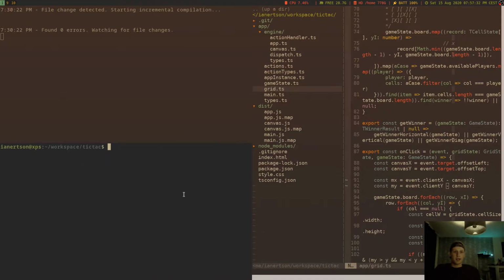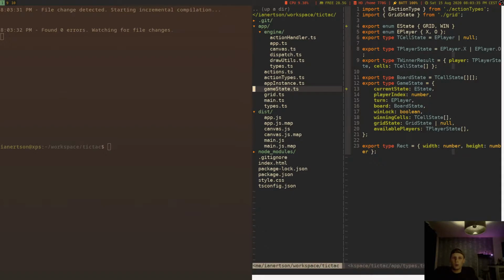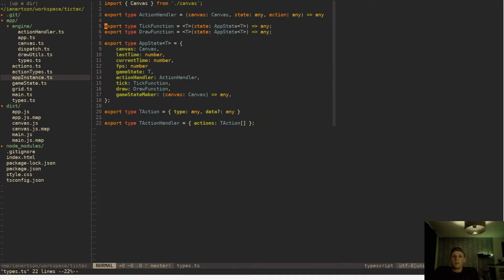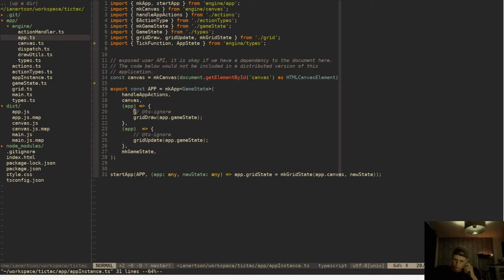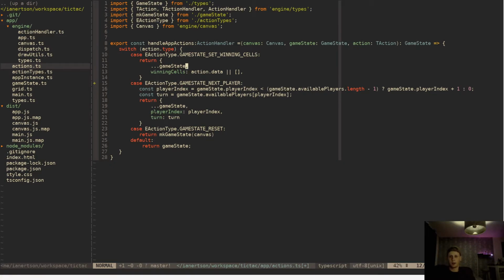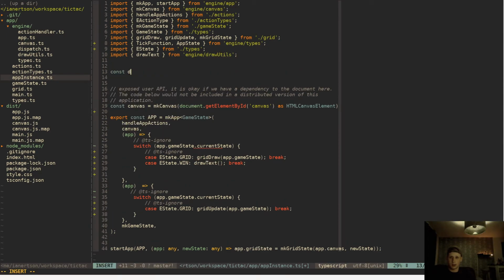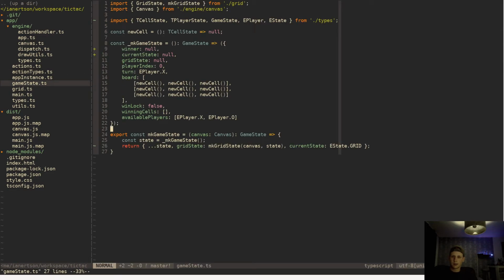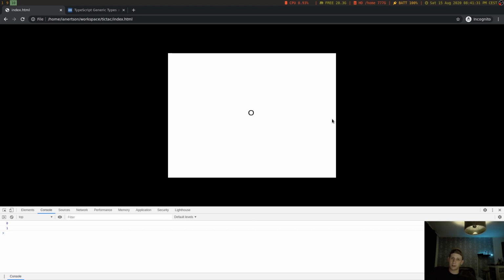Writing Tic Tac Toe in Typescript - part 7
Let's make Tic Tac Toe in Typescript, because why not? ( PART 7 )
In this video, I change how the winner is displayed.